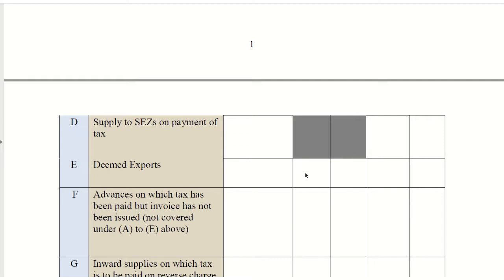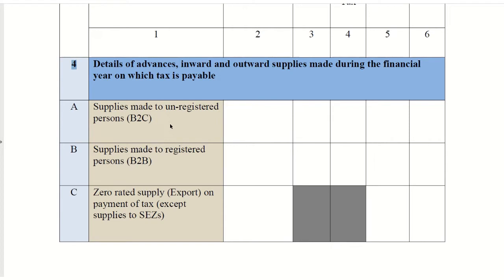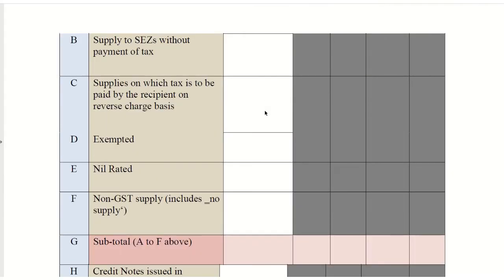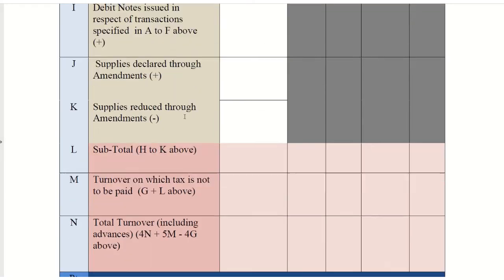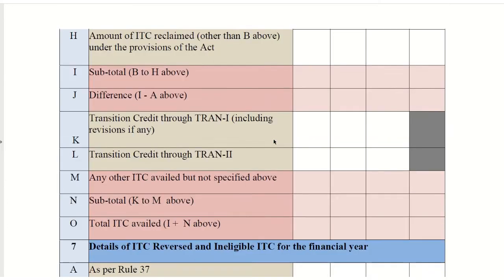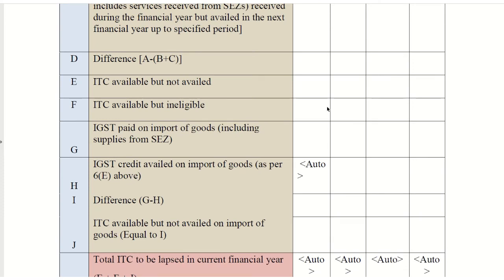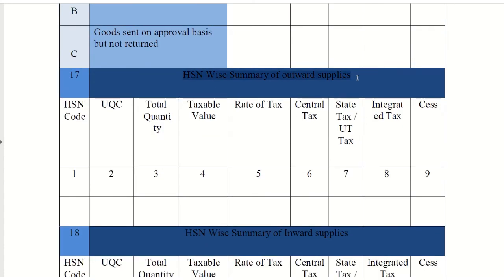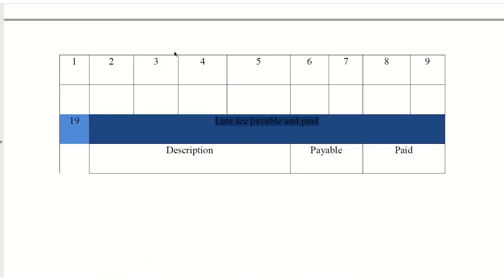GSTR 9 - Important Changes for 2021-2022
Important things to know while filing GSTR 9 for the year 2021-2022.